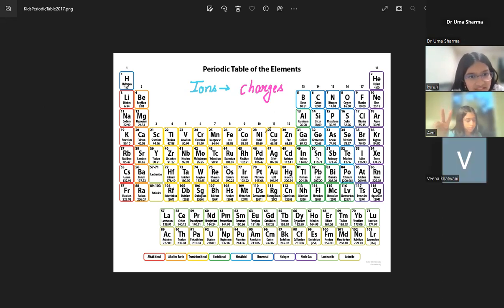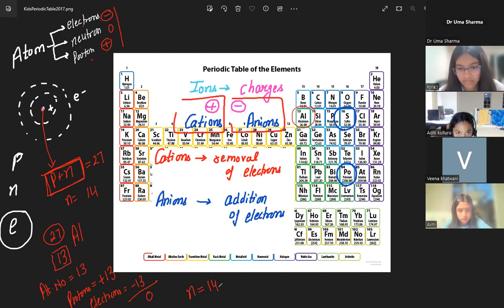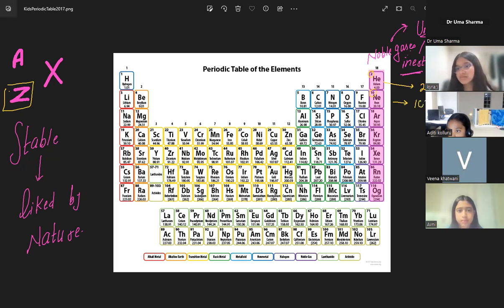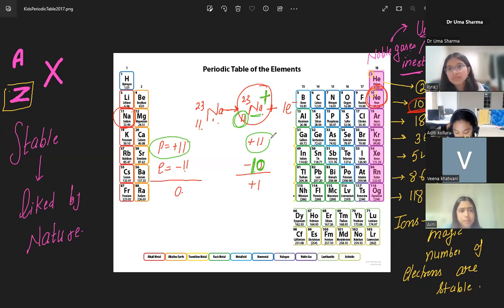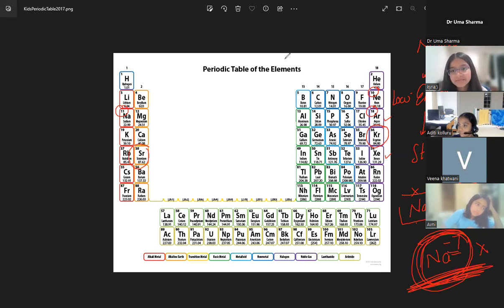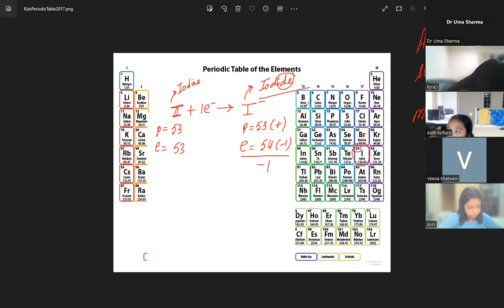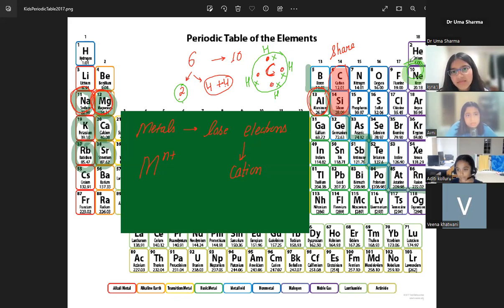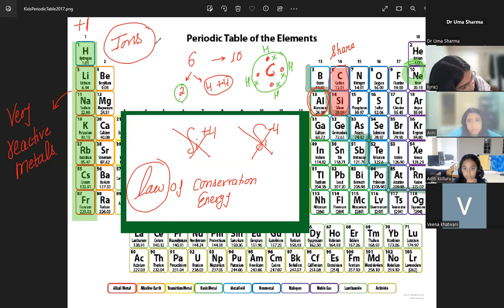Formation of ions-YBTC